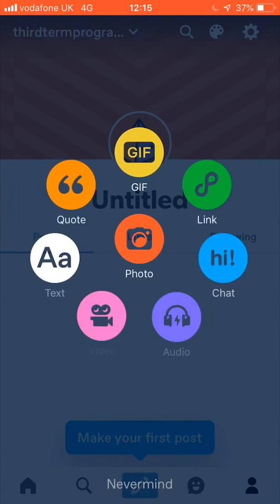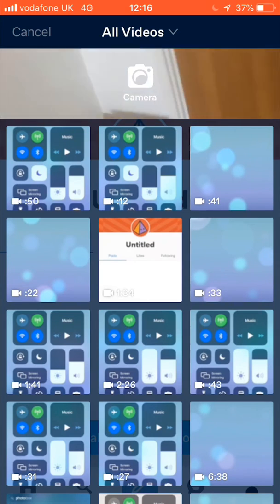Intro to Tumblr